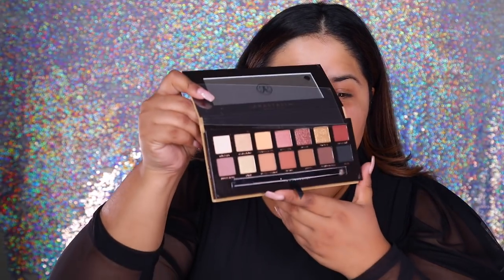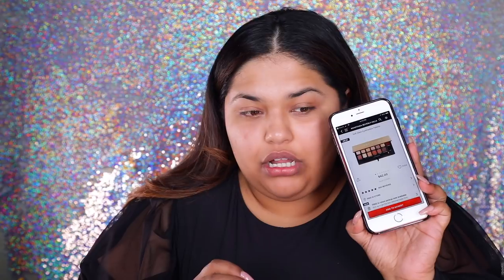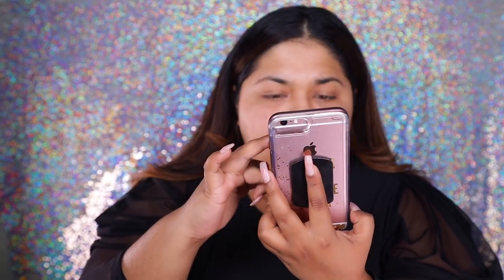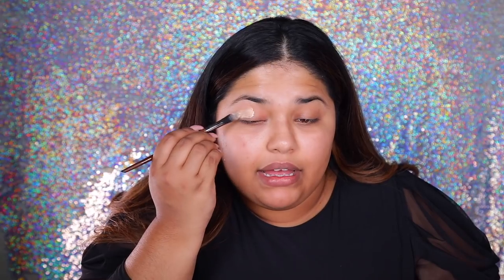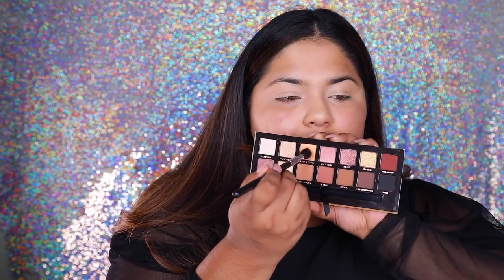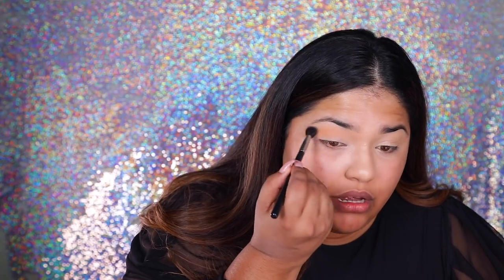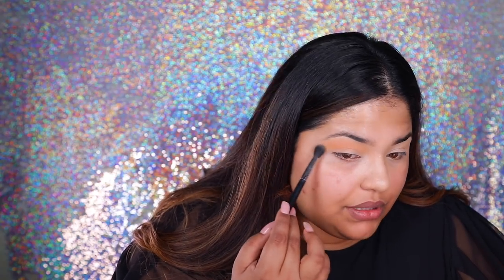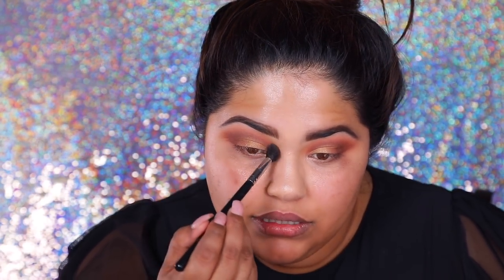SOFT GLAM REVIEW thumb